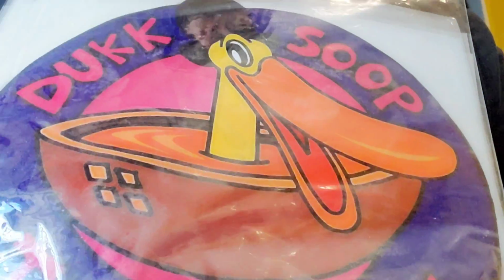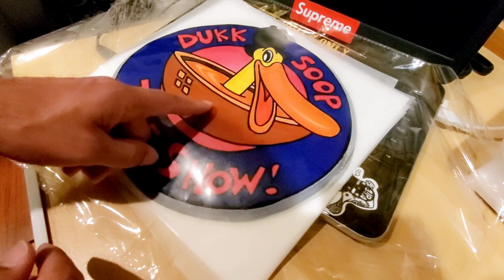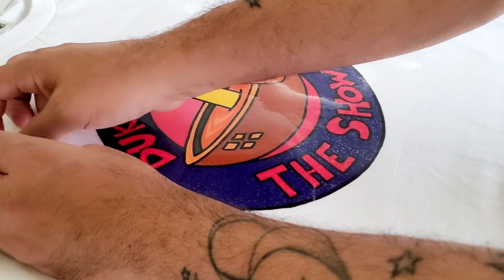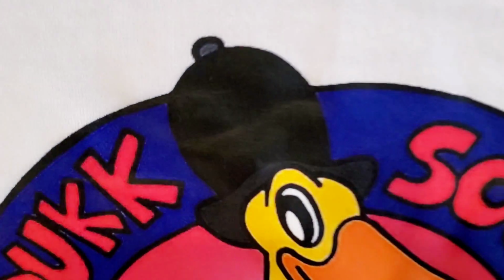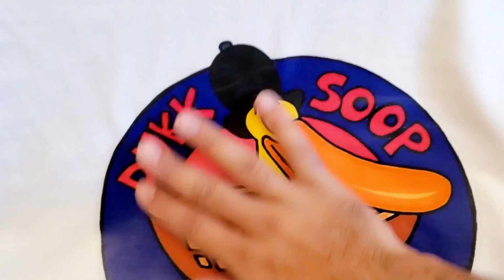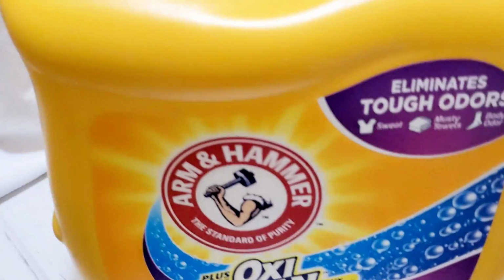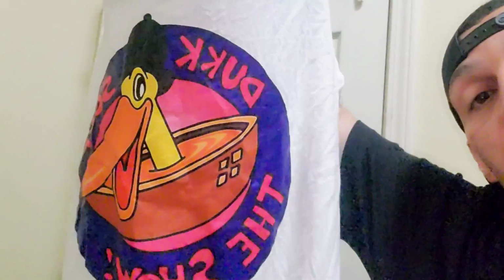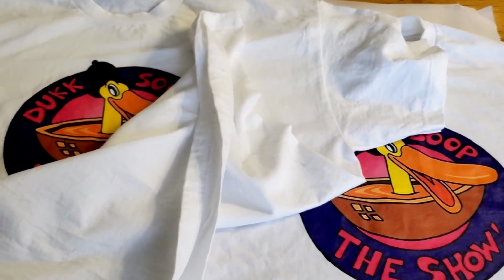DTF (Direct to Film) Prints - Step by Step Process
How Good Is DTF (Direct to Film) - Step by Step Process

Side note: No, it's not a booger in my nose, but a piece of tissue that was stuffed up there to keep my nose from dripping with these allergies. lol

Edit Note:
I actually washed and dried them a total of 4Xs each. No issues found

Visit Tardesign for your DTF transfers

In this entrepreneur vlog, I review some DTF Transfers from Tardesigns. We put them through the press, wash-and stretch test.

Android Note 20.